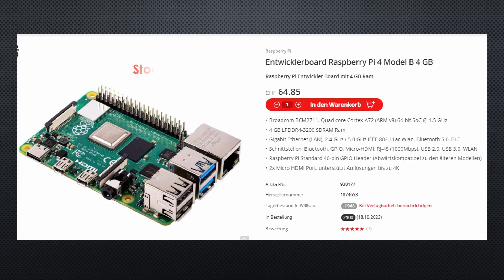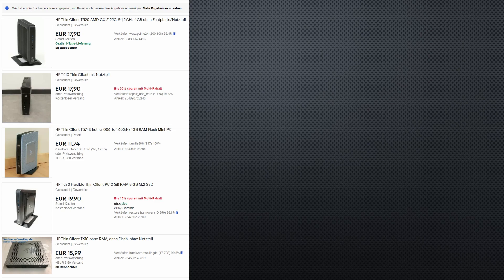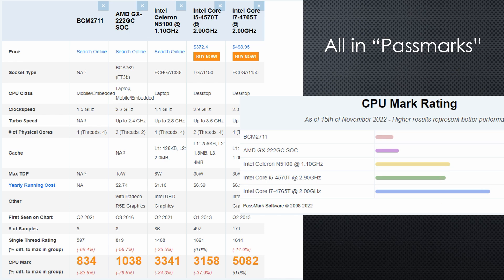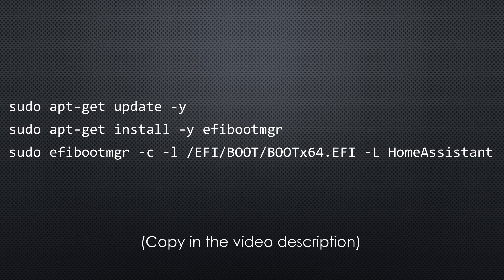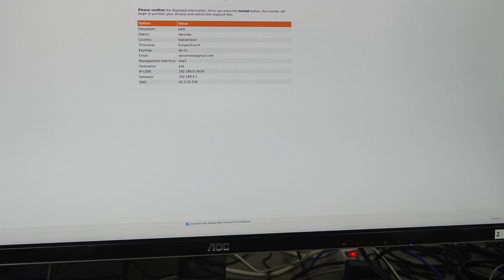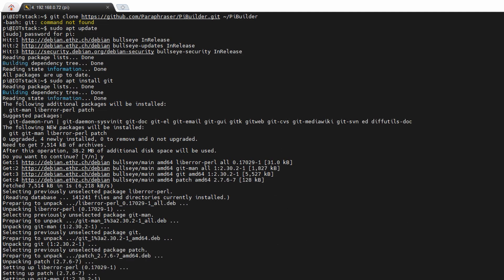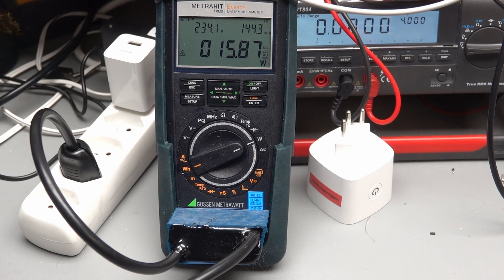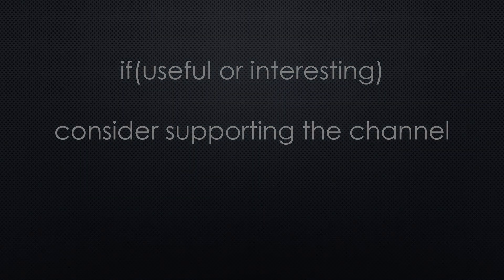443 I found an Excellent Raspberry Pi Replacement for Home Assistant / IOTstack (incl. Proxmox)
Raspberry Pi boards are hard to get, but probably also next year. So, we have to have a strategy to survive without new Raspberry boards. Sometimes, a problem can be a chance. This is what we will see today. Spoiler alert: It will be “Back to the Future.”

I5 Lenovo
I7 Lenovo
i3 Lenovo
mSATA Adapter (not tried)

Commands and links:
Debian Live

sudo apt-get install -y efibootmgr
sudo efibootmgr -c -l /EFI/BOOT/BOOTx64.EFI -L HomeAssistant
su
sudo usermod -aG sudo pi
sudo service ssh start
exit

lsusb
ls /dev/ttyA*
nano ~/IOTstack/docker-compose.yml